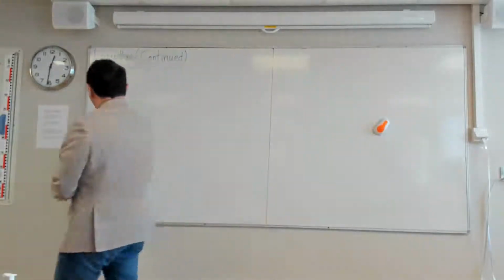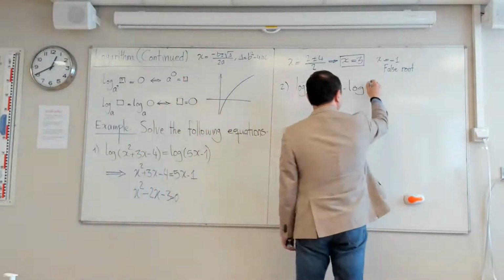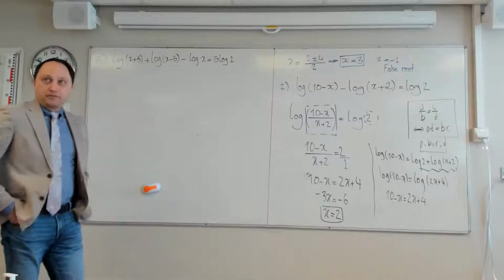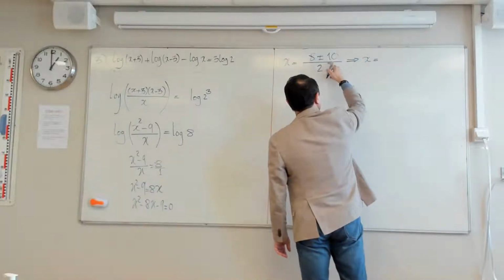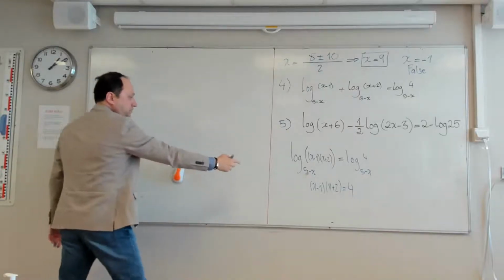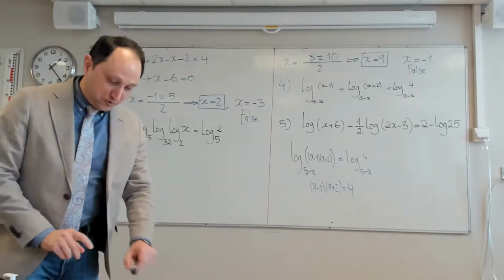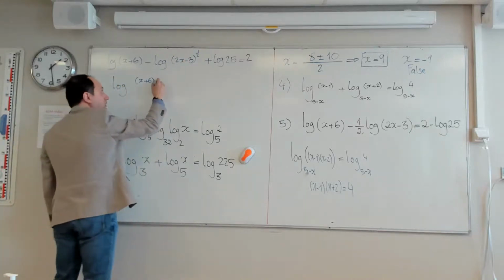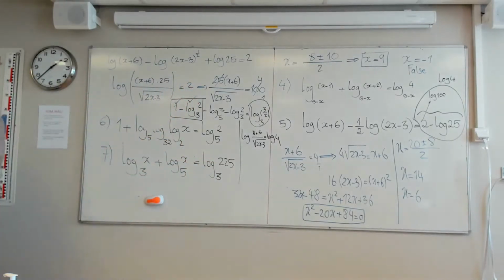Matematik 2c, Logarithm, Part 6